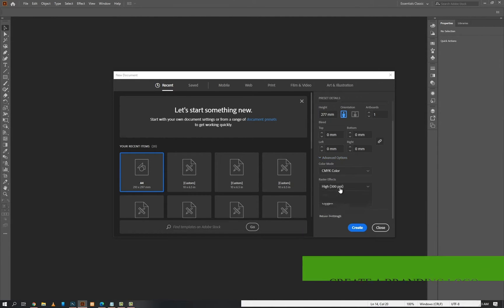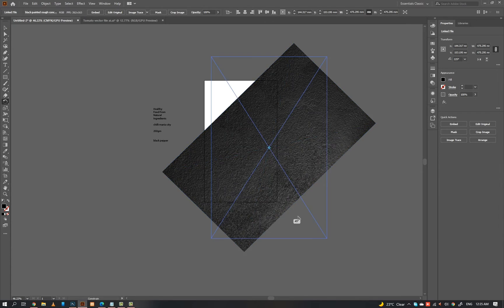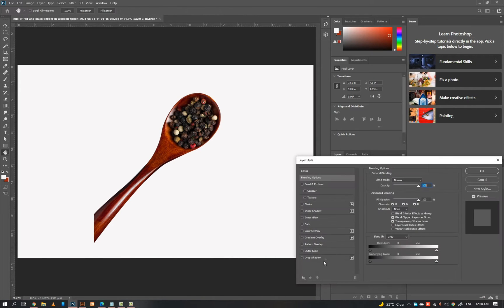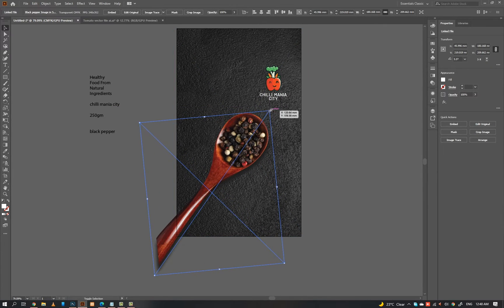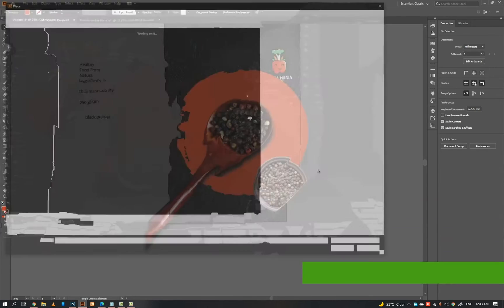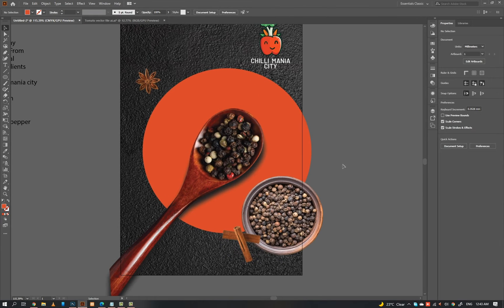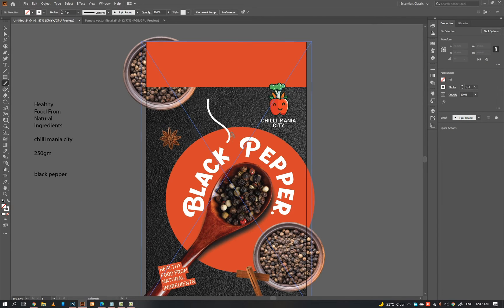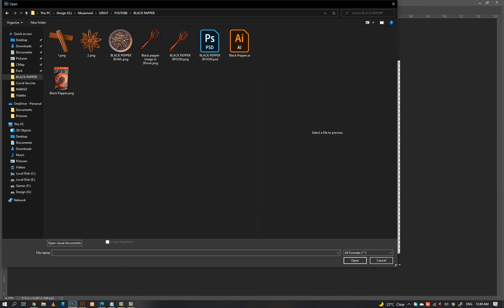Black Pepper Pouch Product Packaging Design in Illustrator Photoshop 3D Pouch Mockup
In this Illustrator|Photoshop Tutorial, you can learn How to Product packaging design with illustrator and Photoshop, and using PSD mockup,  you'll be able to learn how to create an awesome Black Pepper Pouch/Label by using illustrator and photoshop. The Most Genius Food Packaging Designs Ever Created.

I hope you love it and enjoy this video.
If you have any questions about this video, please ask the question comment box, I will answer!